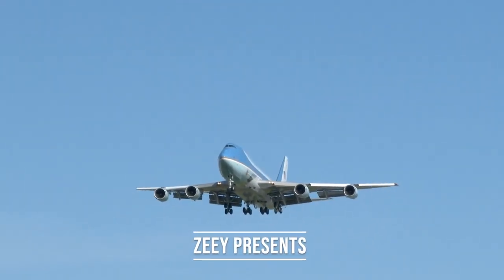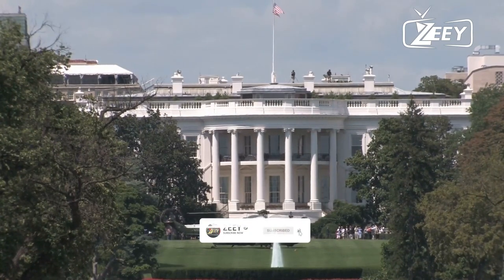AIR FORCE 1 | BOEING | PRESIDENTIAL | LUXURY